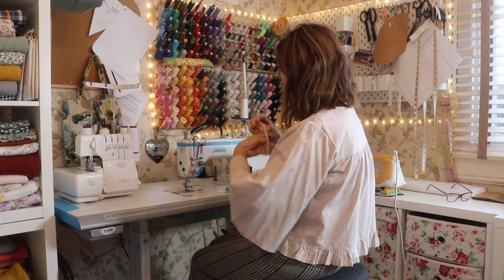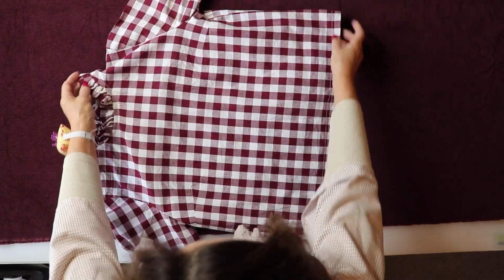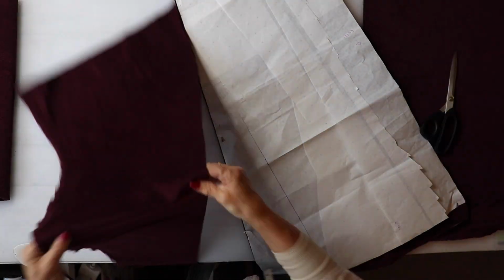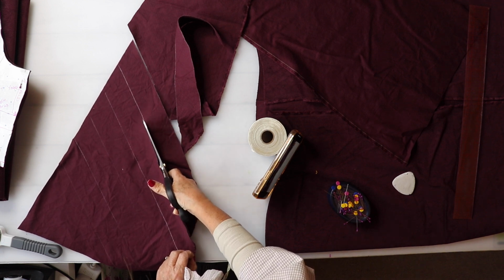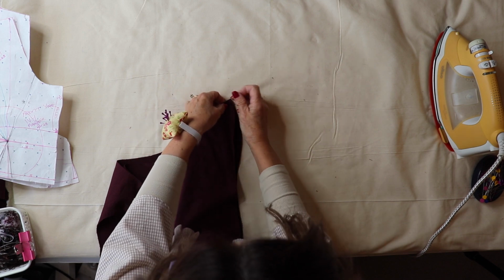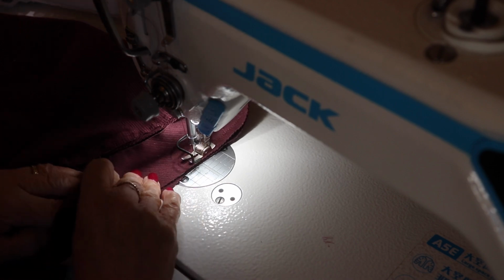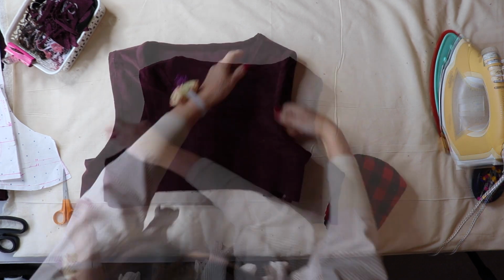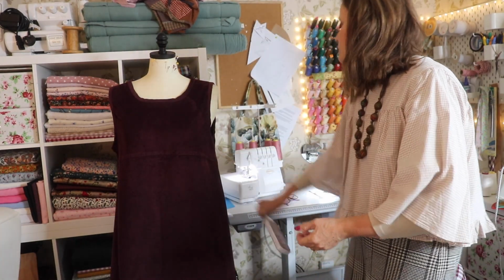Creating My Newest Pinafore Design - Festive Outfit Inspiration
In this video, I'm sharing the steps I took to create my latest pinafore design - a festive outfit inspiration!

I'm working with a burgundy corduroy fabric to create a stylish and comfortable ensemble.

0:00 Intro
01:49 Fabric Nap
03:48 Cutting Out
05:50 Making Bias
09:44 Sewing Bodice
11:27 Clipping Curves
14:28 My Cat
15:37 Complete

I use auto AD's on YouTube, and although they can be annoying, they are a small source of income for me. They also help pay for all the free content I create for you and I really do appreciate your support on my Youtube channel.

Happy sewing
Jayne